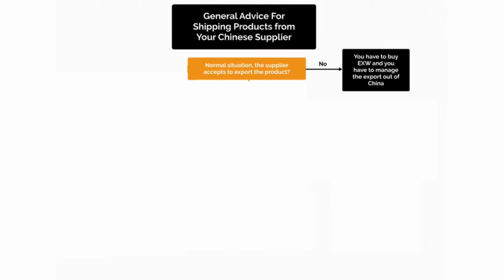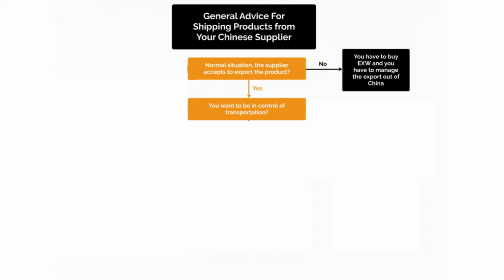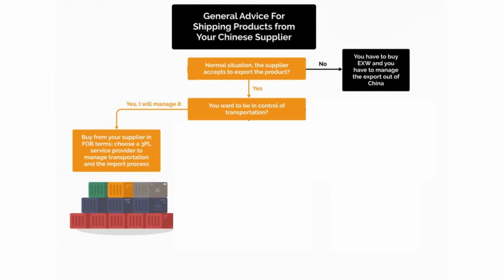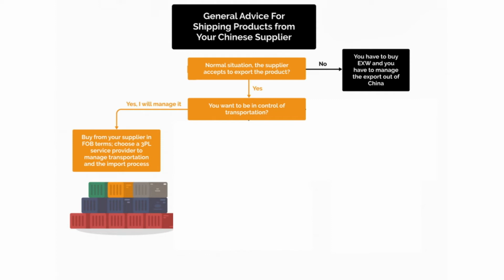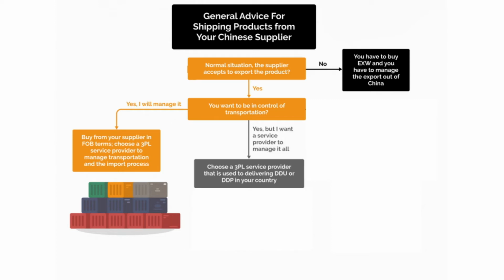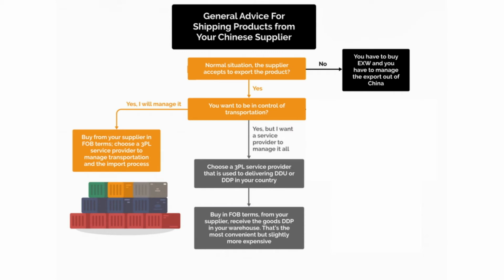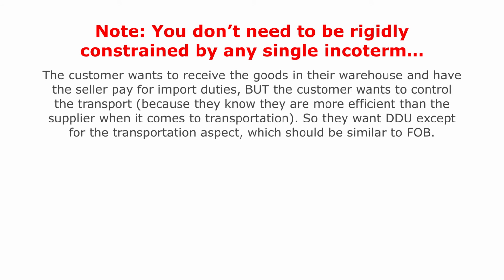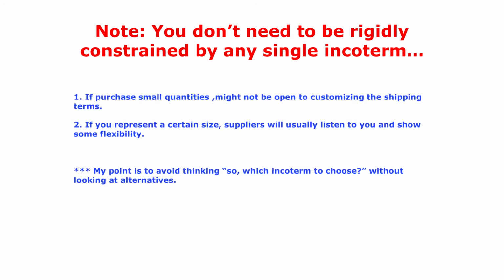Simple Rules of Thumb to choose the Right incoterms when shipping from China(exw, fob, cif, ddp)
When importing from China, people always face how to choose the right incoterm options when it comes to shipping by sea. But in this video, Let’s look in more detail at how to select the right incoterms when you ship from China(exw, fob, cif, ddp).

❤ 𝙊𝙪𝙧 𝙨𝙚𝙧𝙫𝙞𝙘𝙚 𝙡𝙞𝙨𝙩:
Welcome to the sourcing center on supplyia.com.
use our services to start growing your business today.
Our SOURCING solutions power you to BUY from a huge selection of Top selling products from quality suppliers, manufacturers and factories enjoy LOW minimum purchase requirements, secure, fast and reliable delivery services.

We also provide drop shipping sourcing service.
you can sign up for Free and instantly connector stores.
Customized products easily to create unique listings,
Fulfillment the orders in our warehouse, and safe
 time tracking orders and shipments through synchronization.

Supplyia.com helps you succeed on your terms.
Our mission is to make it easy for you to do business anywhere.
Sourcing on supplyia.com to explore new business possibilities.

- Custom packaging
- Custom product
- Order follow-up